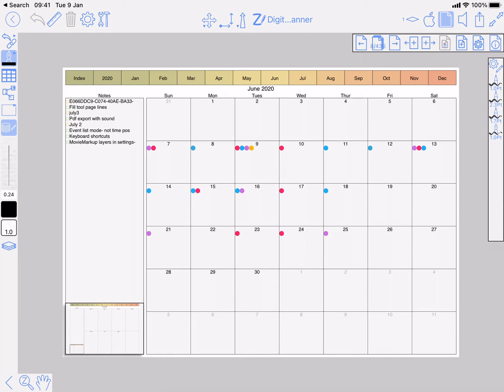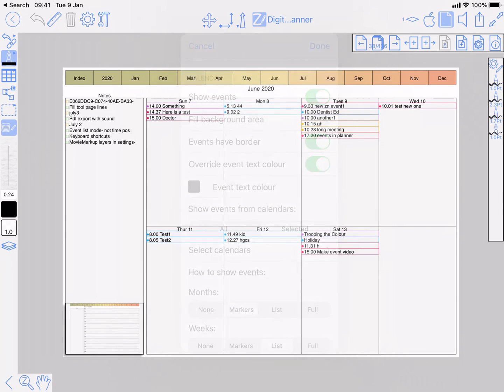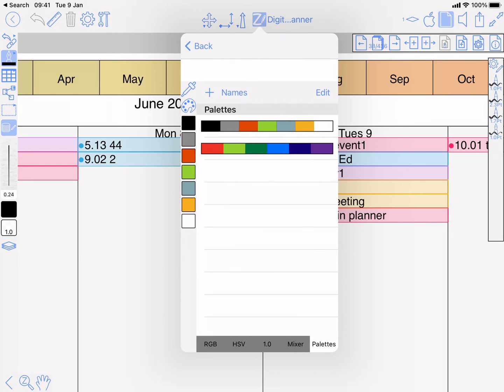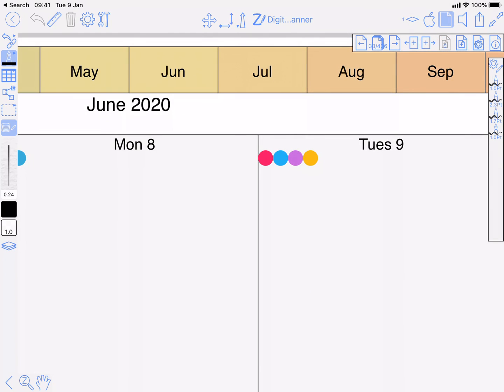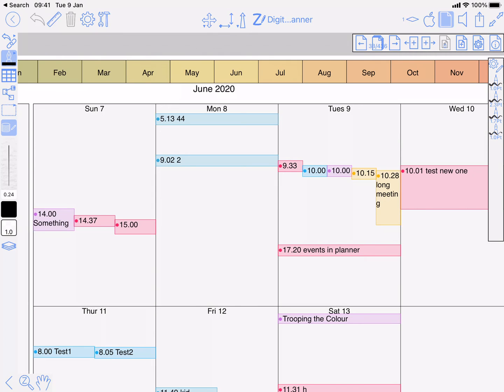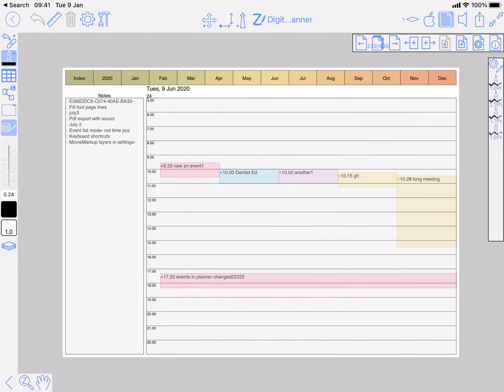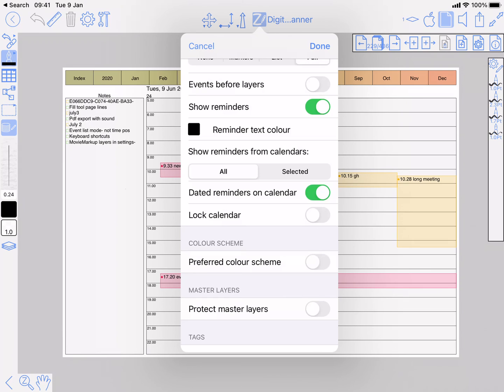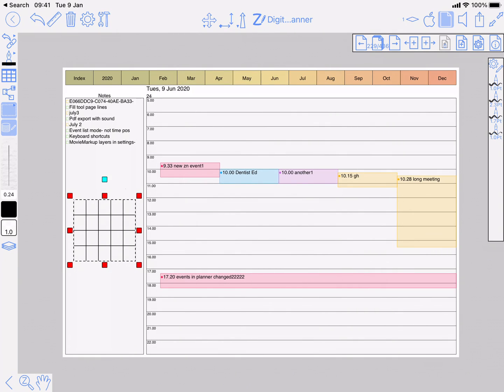Event and Reminder Options in ZoomNotes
If you have a digital planner setup to show events and reminders in ZoomNotems, then this video shows you what the various settings do which control the events and reminders and how they appear in ZoomNotes.